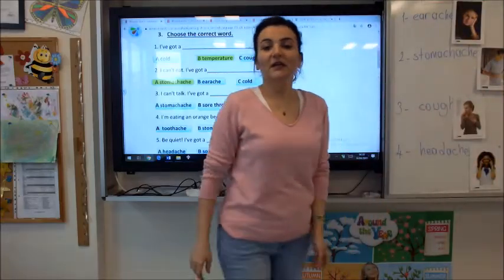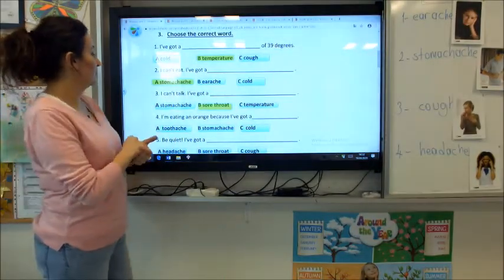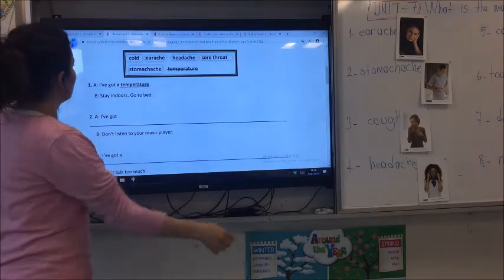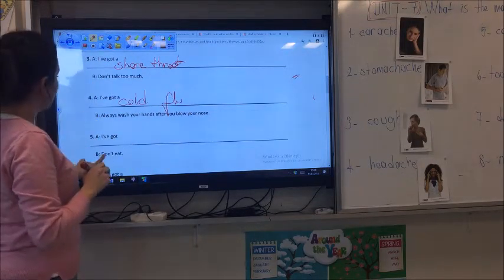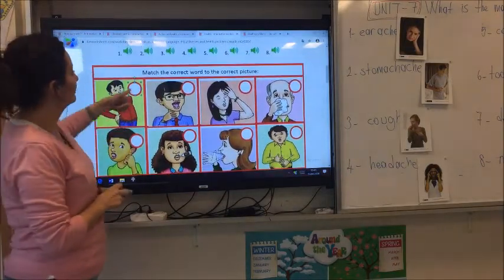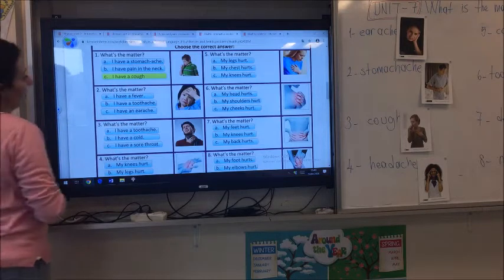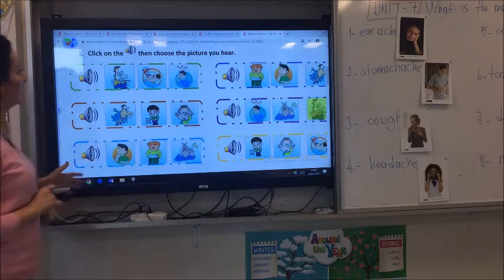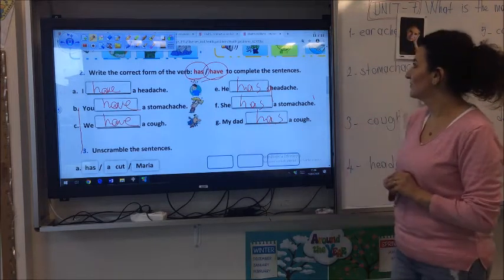3.Sınıf İngilizce Interactive Worksheets illnesses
3.Sınıf İngilizce Interactive Worksheets illnesses